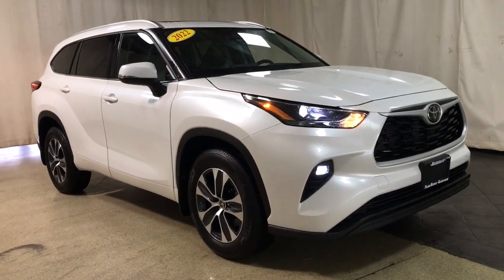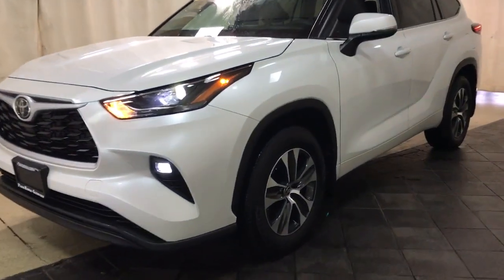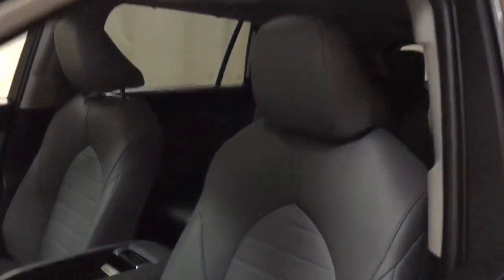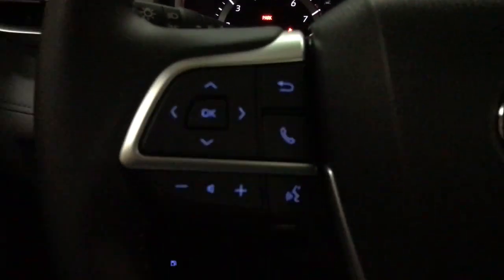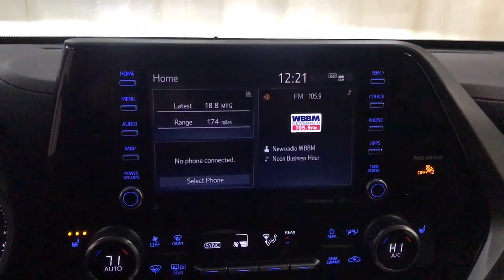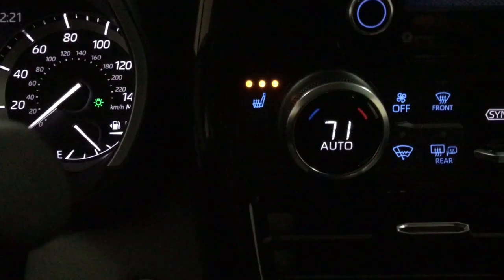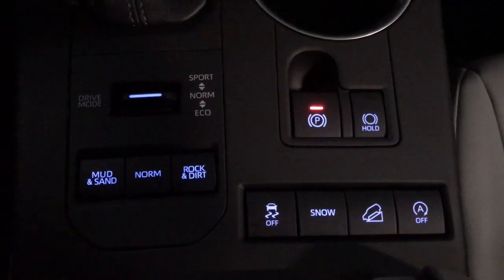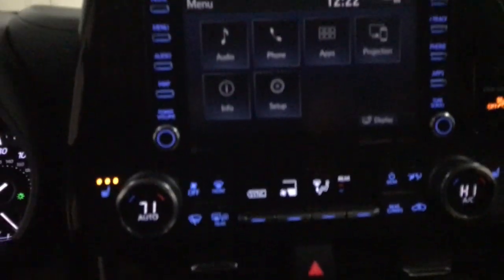2022 Toyota Highlander Des Plaines, Elmhurst, Schaumburg, Chicago, Naperville, IL T58956A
Wind Chill Pearl Used 2022 Toyota Highlander XLE AWD available in Des Plaines, Illinois at Bredemann Toyota. Servicing the Elmhurst, Schaumburg, Chicago, Naperville, IL area.

Bredemann Toyota
1301 W Dempster St

Recent Arrival! Clean CARFAX.White 2022 Toyota Highlander XLE AWD 3.5L V6 DOHC 8-Speed AutomaticAWD.For 100 years, families have trusted the BREDEMANN family with all of their automotive needs. ENJOY NO HAGGLE LOW PRICED BUYING !Odometer is 6028 miles below market average! 20/27 City/Highway MPGBredemann Toyota is your trusted Toyota dealership in Park Ridge and the reason why our loyal customers keep coming back. From the time you enter our showroom when you service with us, you can expect to be treated like family, each and every visit. We offer an extensive inventory, as well as our competitive lease specials, finance options and expert auto service. We are dedicated to providing exceptional customer service and being an integral part of our community. We look forward to seeing you soon!